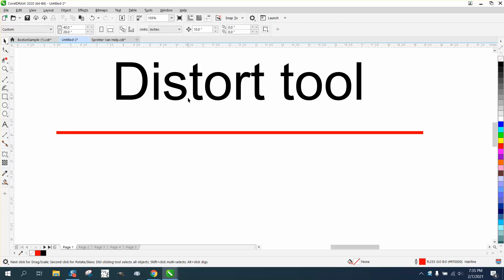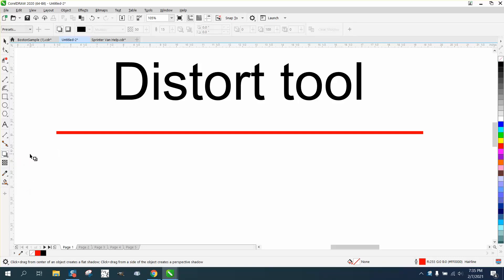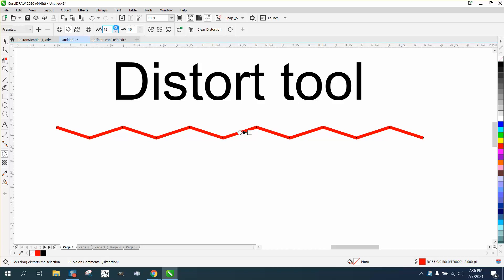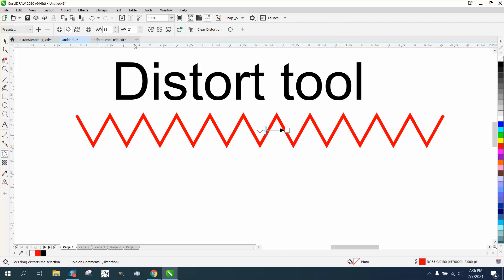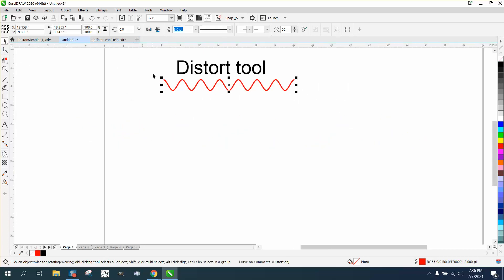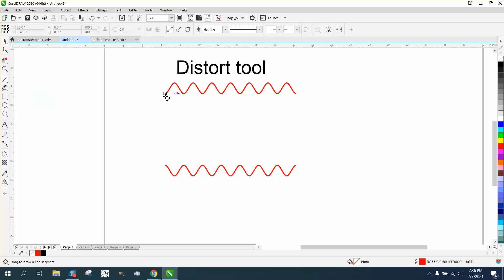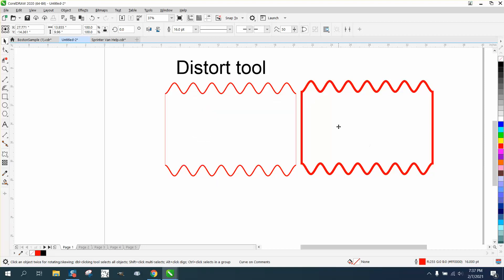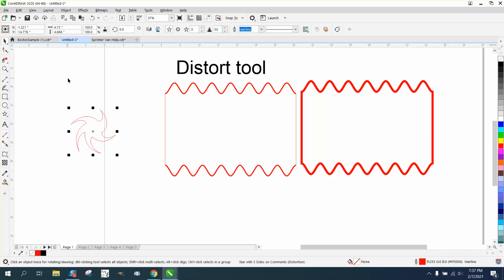Corel Draw Tips & Tricks Distort Tool